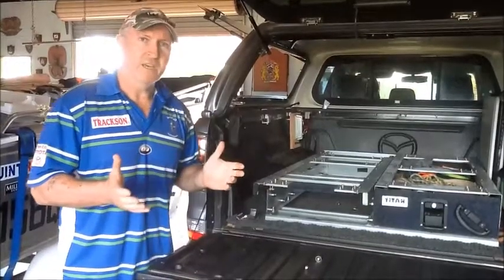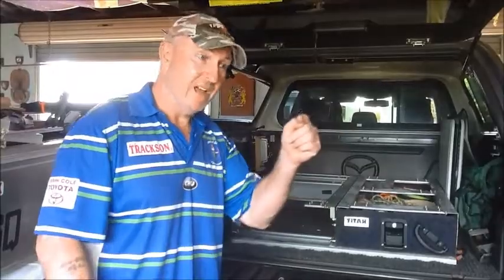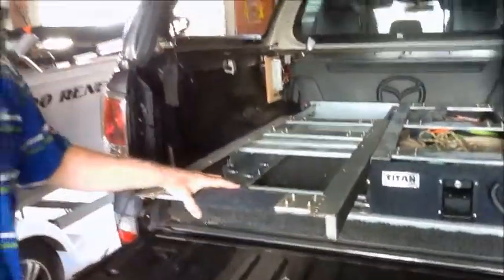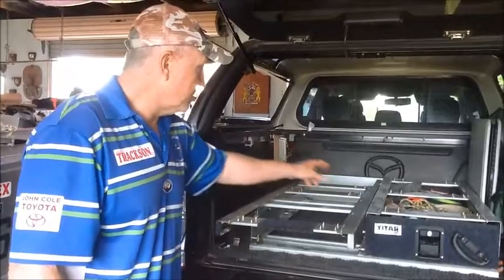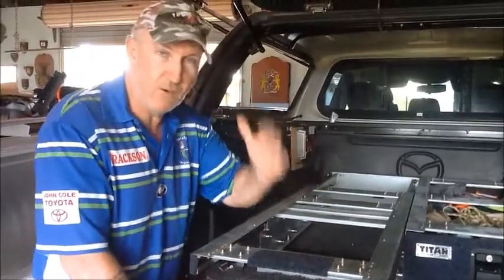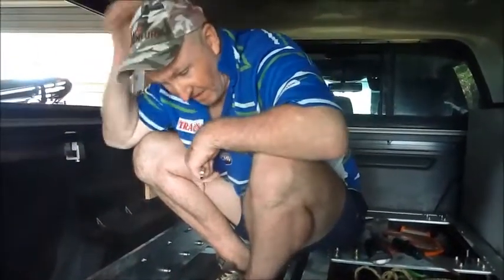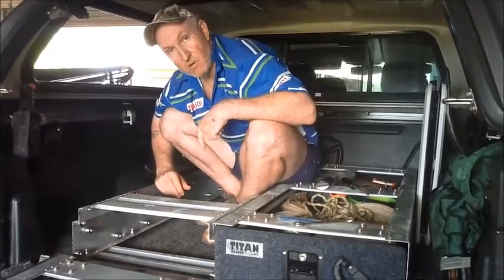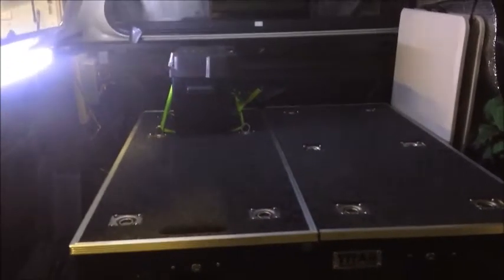Titan Drawer Problems- Things to look out for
An old clip of the problems I encountered with the Titan drawers.  Update- I have had these drawers for over 6 years now and they are still going well.